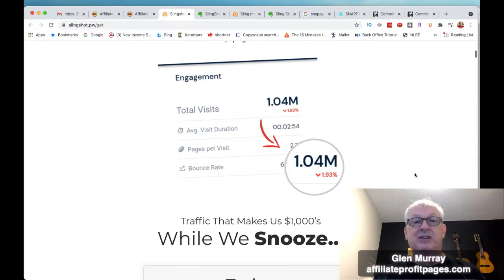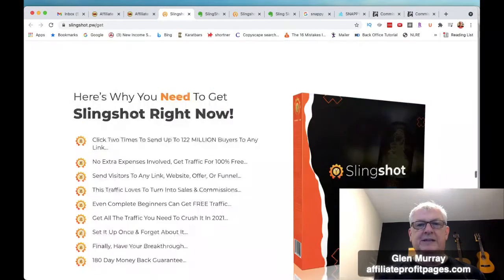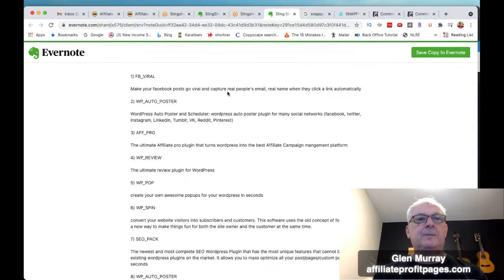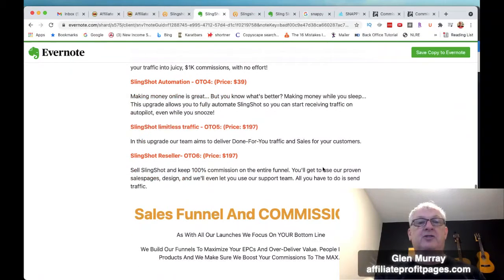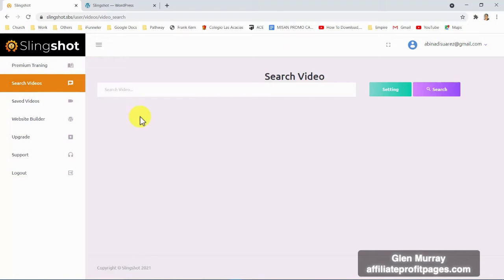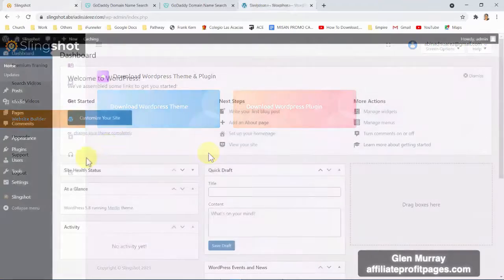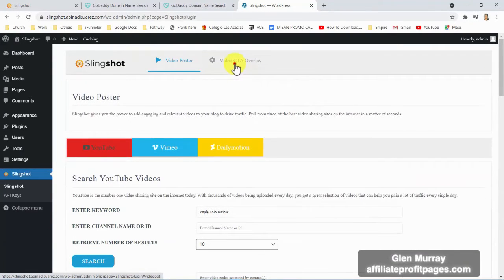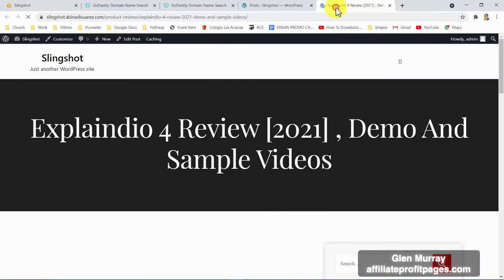SlingShot Demo Review Discount Coupon OTO’s & Best Bonuses Trial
This GUARANTEES You Never Run Out Traffic In 2021 And Beyond
2 Clicks = Put ANY Link In Front Of Up To
122 Million Buyers...
Within Just 29 Seconds?

AutoPilot FREE Traffic In 29 Seconds…
Completely NEW & Unique...
No List Needed...
No Tech Skills Or Experience...
Perfect For Newbies…
Attain Freedom...
Tap Into A 122 Million Person Traffic Source...
180 Day Money Back Guarantee…

SlingShot Unlimited - OTO 1: (Price: $39)

Experience SlingShot without limits. Create unlimited campaigns and unlock unlimited capability on everything inside your account

SlingShot Done For You - OTO2: (Price: $197)

Don't want to do it yourself? Then we'll do the work for you. We'll fine-tune your SlingShot account to the optimal settings so it's ready to start generating traffic like a well oiled machine

SlingShot $1K Paydays - OTO3: (Price -  $197)

Now that you have SlingShot, you have all the traffic you need. Plenty of it... But how do you turn it into money? With the Monetization upgrade, this problem is solved. You'll be able to turn your traffic into juicy, $1K commissions, with no effort!

SlingShot Automation - OTO4: (Price: $39)

Making money online is great... But you know what's better? Making money while you sleep... This upgrade allows you to fully automate SlingShot so you can start receiving traffic on autopilot, even while you snooze!

SlingShot limitless traffic - OTO5: (Price: $197)

In this upgrade our team aims to deliver Done-For-You traffic and Sales for your customers.

SlingShot Reseller- OTO6: (Price: $197)

Sell SlingShot and keep 100% commission on the entire funnel. You'll get to use our proven salespages, design, and we'll even let you use our support team. All you have to do is send traffic.